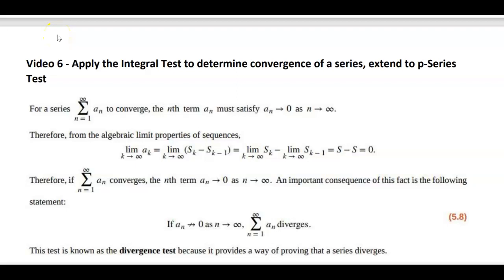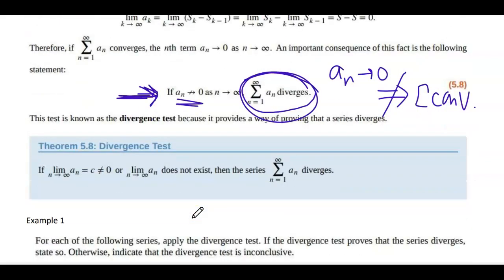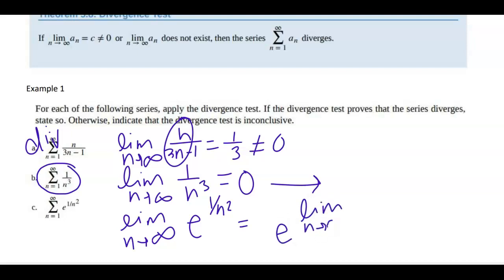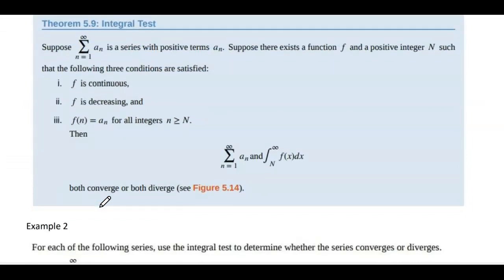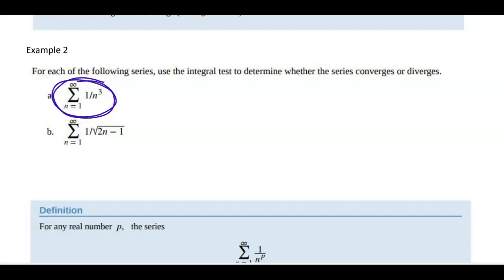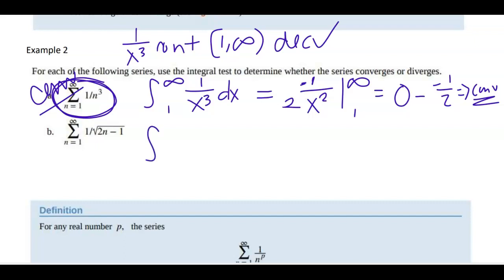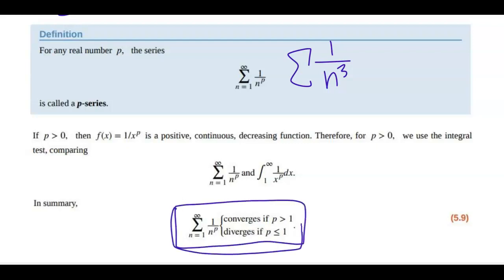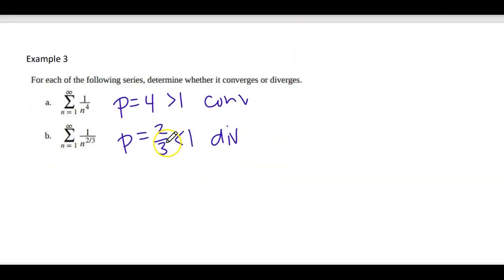MATH 2414 - Integral Test and p-Series